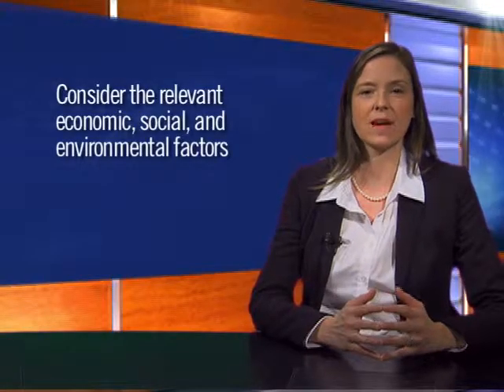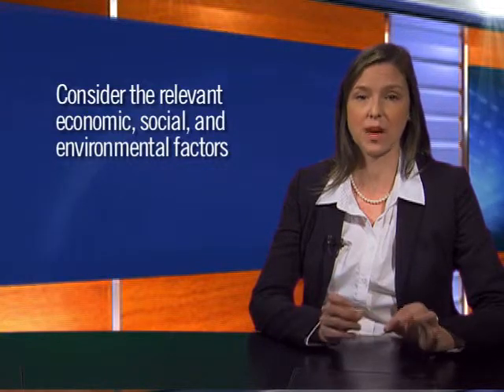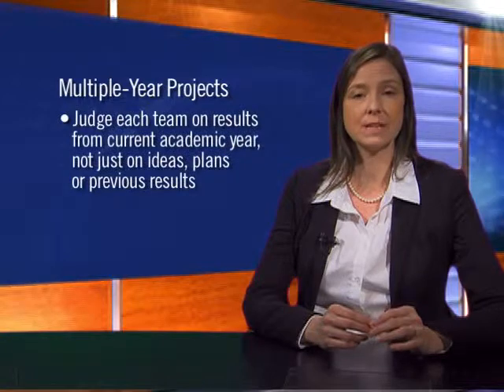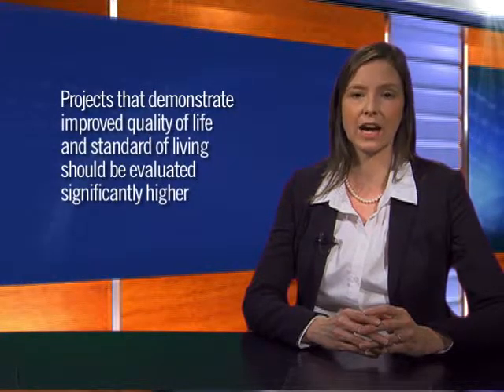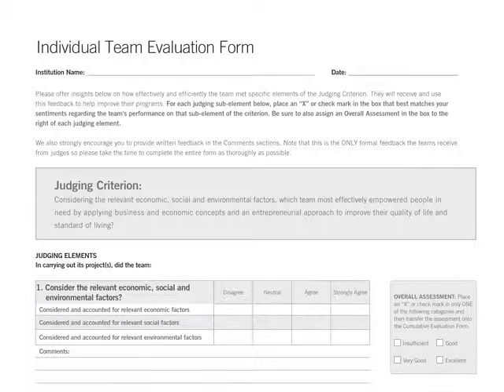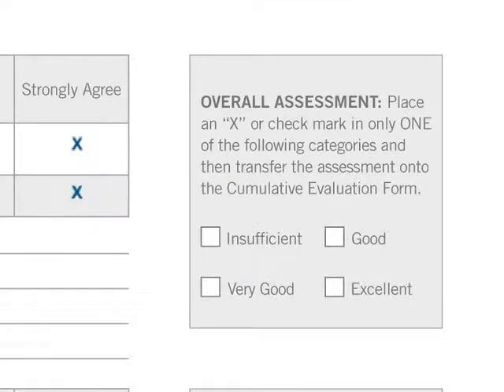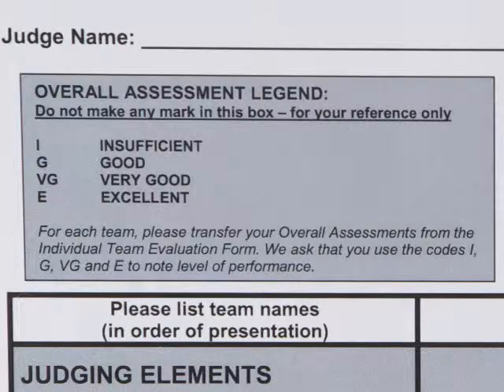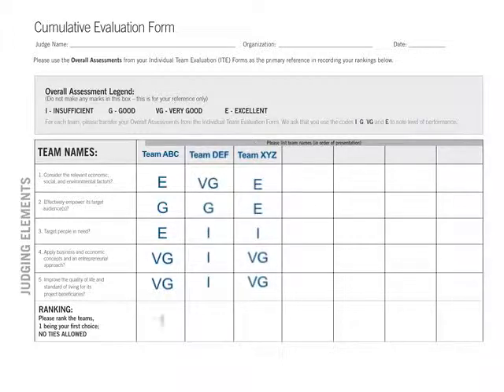Enactus_Judge_Orientation_Video_2013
Introduction video for the judges of Enactus Competitions.